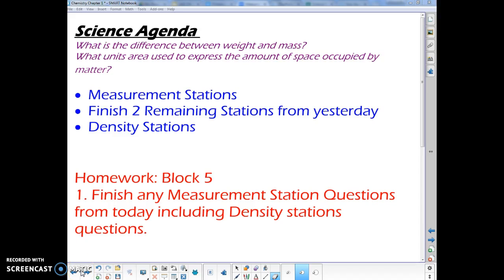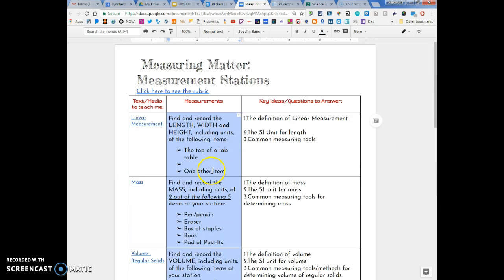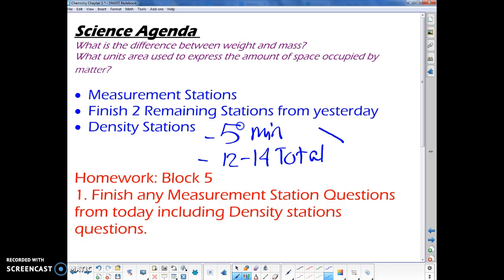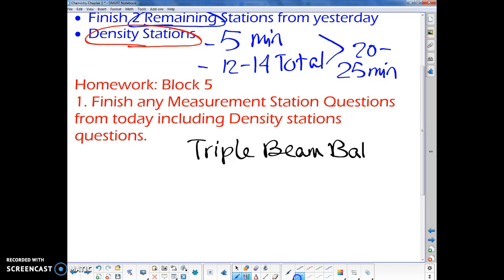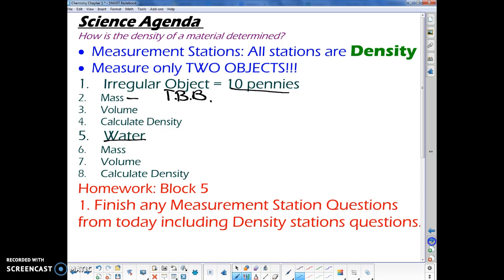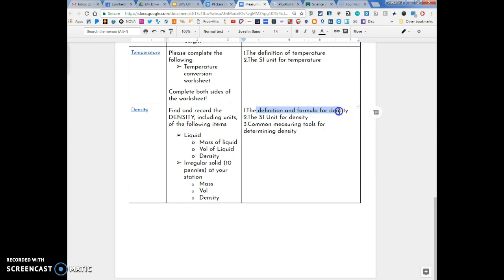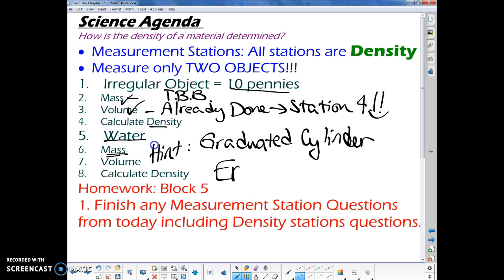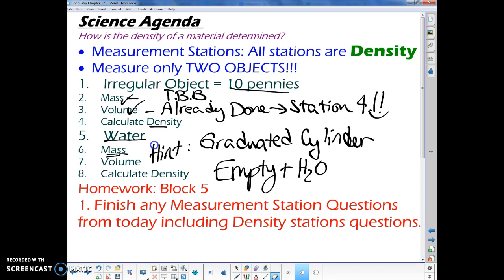Sub Plans 91517